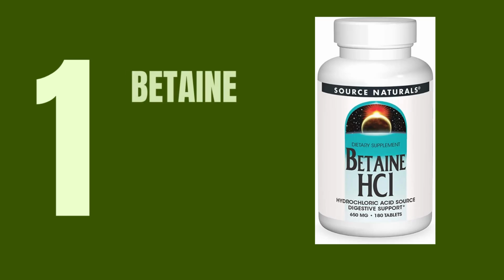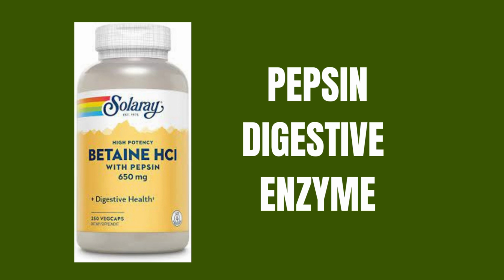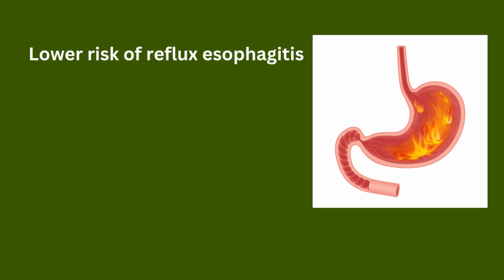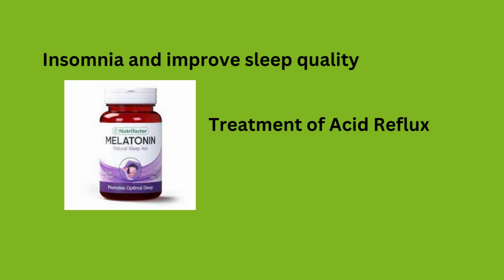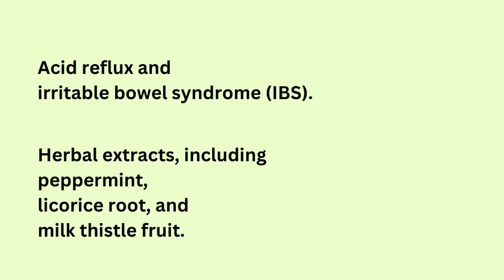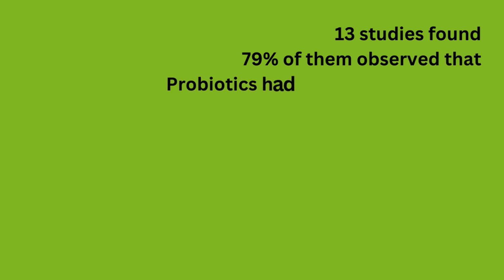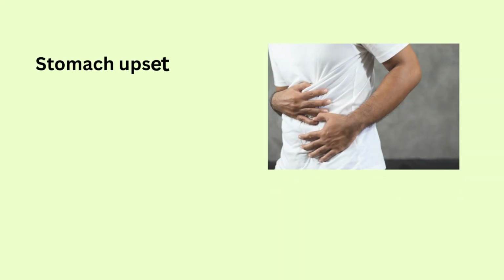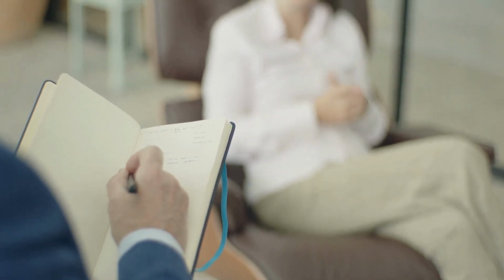سینے کی جلن کا علاج وہ بھی گھر پے | 6 vitamins & supplements for GERD GERD Reflux TREATMENT in Urdu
Treatment of GERD at home with 6 vitamin & supplements
GASTROESOPHAGEAL TREATMENT
Acid Reflux Medicine herbal and home remedies
treatment for gerd
gerd medications
gerd
heartburn
acid reflux
gastroesophageal reflux disease
acid reflux medicine
foods to avoid with acid reflux
acid reflux treatment
home remedies for heartburn